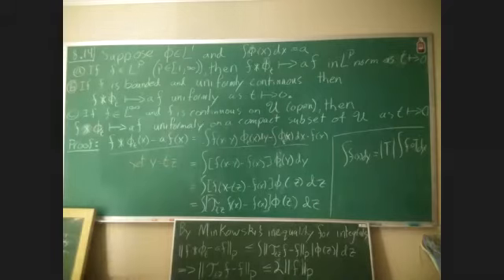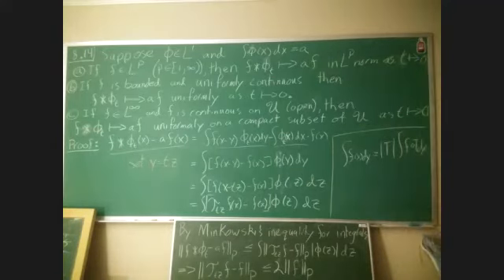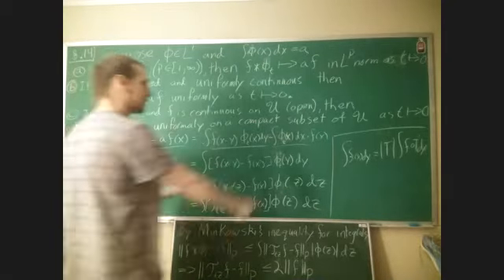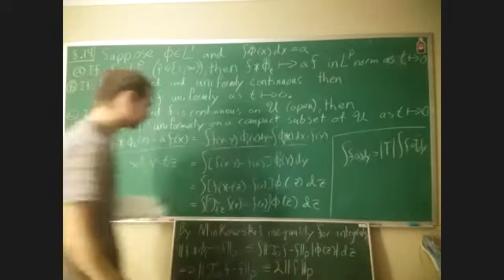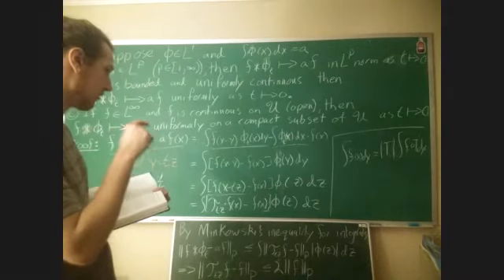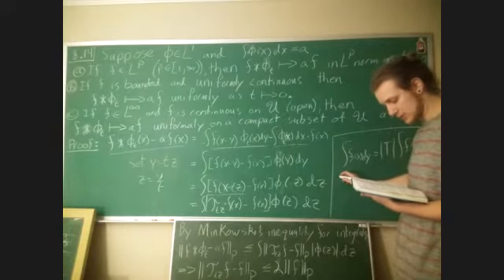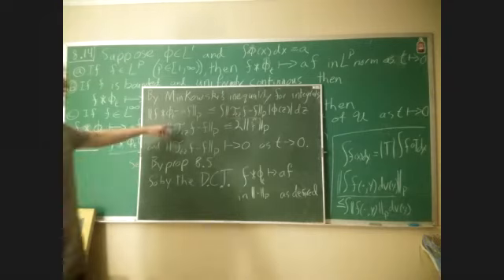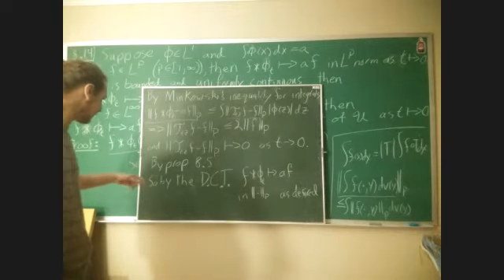Convolution Video 6 Fall 2020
The convergence of an Lp function convoluted with the composition of an L1 function and a scalar multiple of the nxn identity matrix.